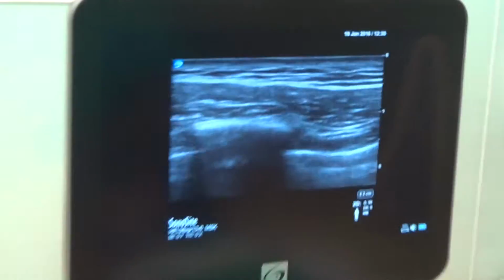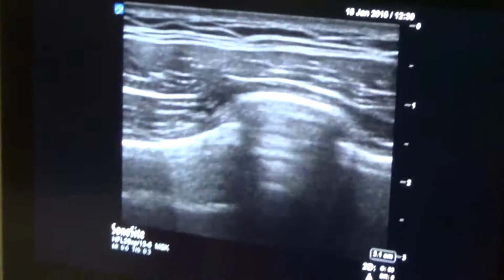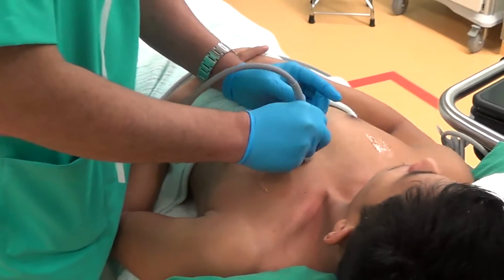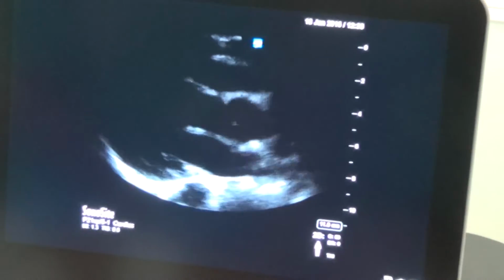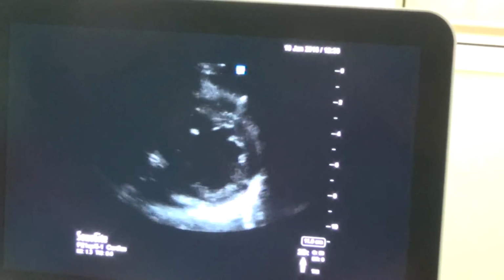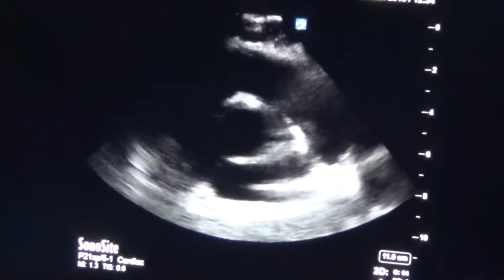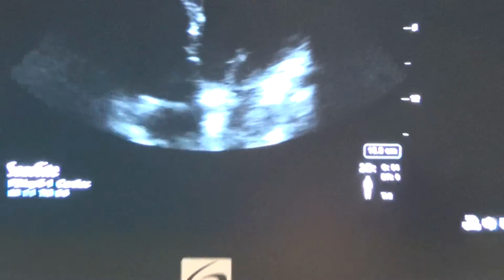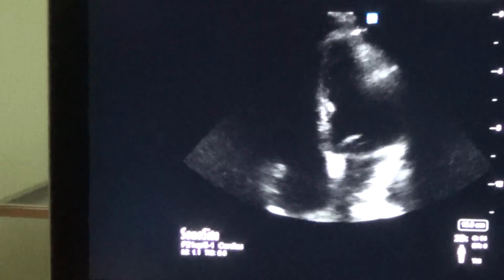heart and lung